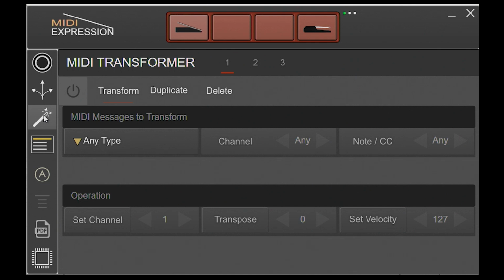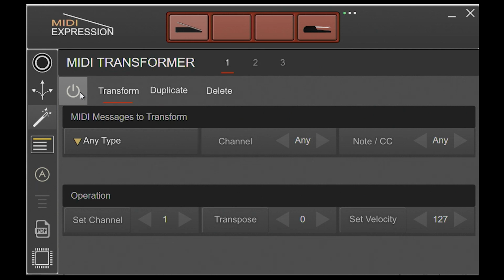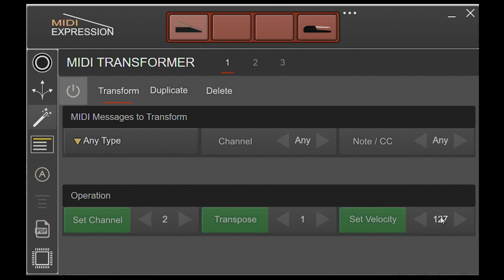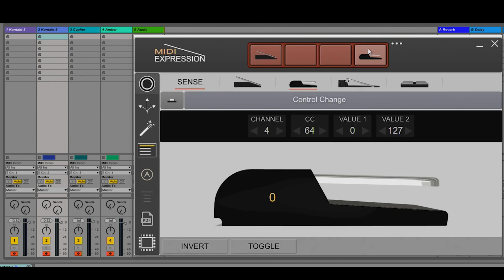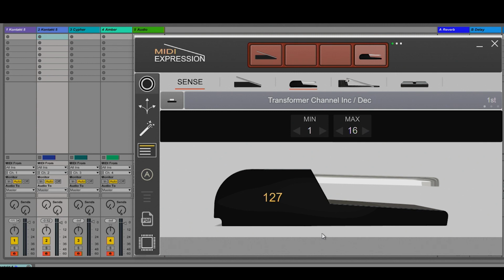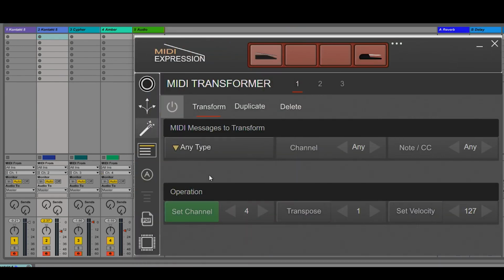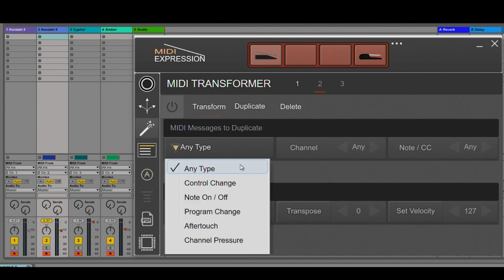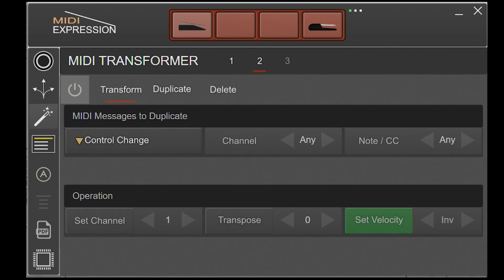MIDI Expression: MIDI Transformer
This video demonstrates and describes how you can use the MIDI Transformer to extend the functionality of your MIDI gear and add depth to your performances.